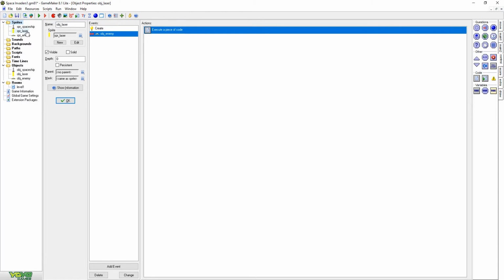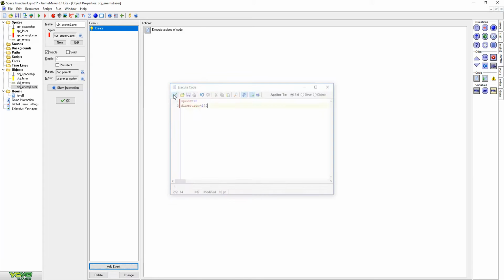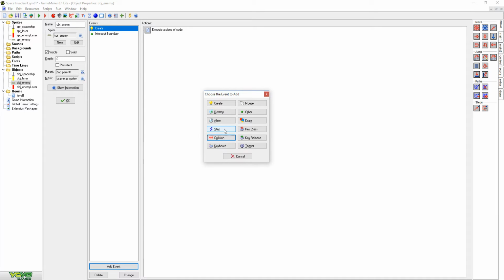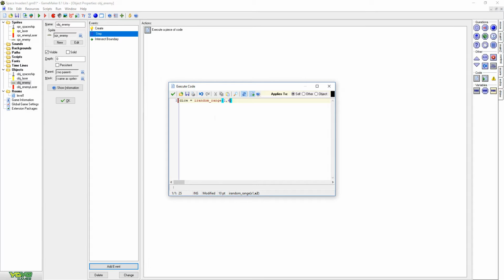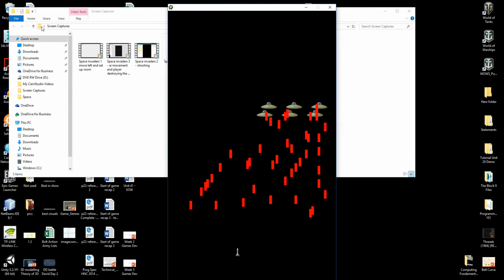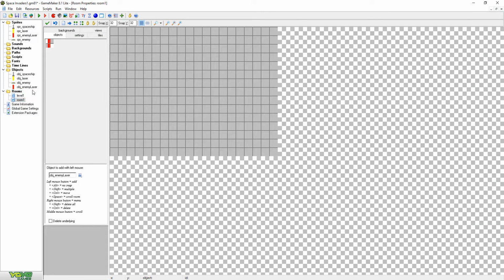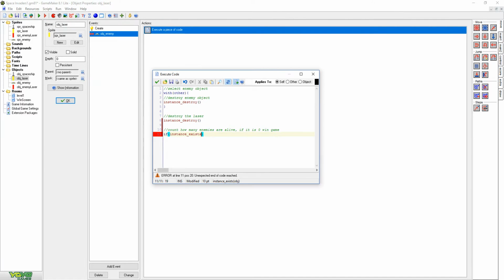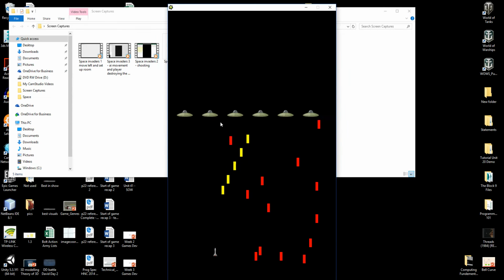Space Invaders 4 Enemy Shooting Win and Lose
Enemy Shooting and Win and Lose Mechanics